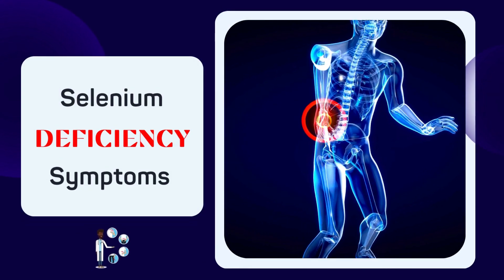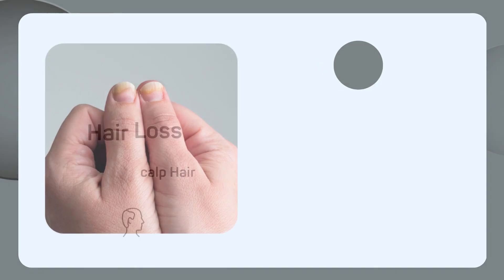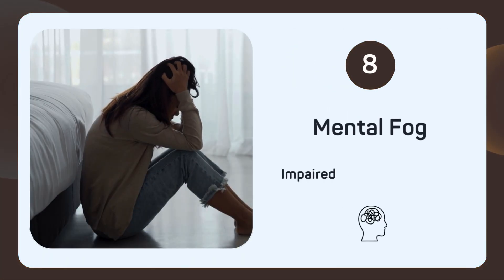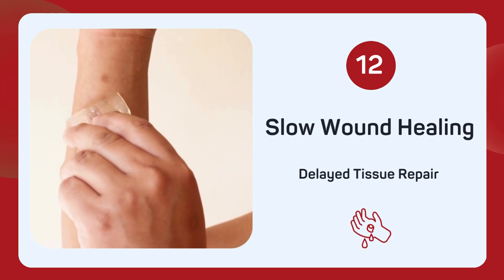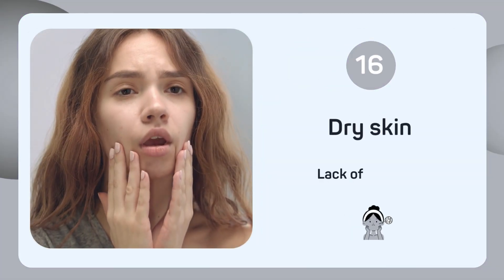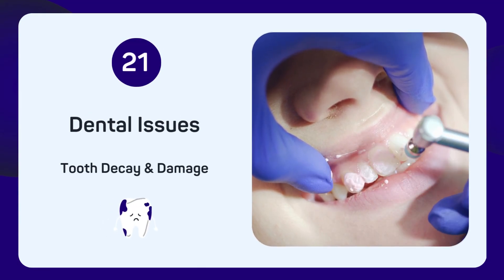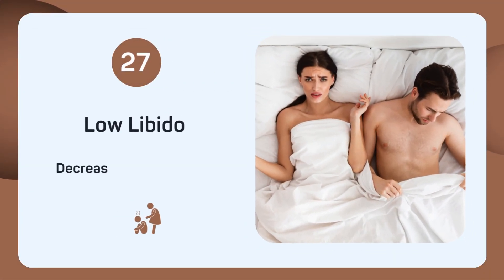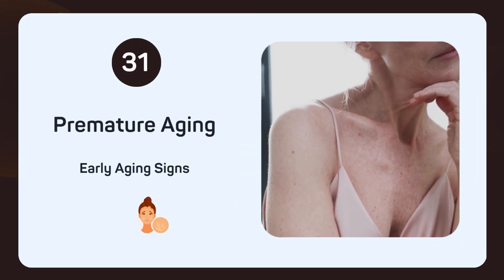31 Selenium DEFICIENCY Symptoms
Want to know about the symptoms of selenium deficiency? In this video, I have shared the crucial signs of selenium deficiency. Selenium is a vital mineral your body needs to function at its best.

We’ll uncover 31 symptoms of selenium deficiency, each explained in detail to help you understand the importance of this essential nutrient.

*31 Symptoms of Selenium Deficiency You Need to Know*
Let's find out the Common Symptoms Covered:

Fatigue: Constant tiredness and lack of energy.
Weakness: Reduced muscle strength, making tasks difficult.
Hair Loss: Increased hair shedding and thinning.
Brittle Nails: Fragile nails that break easily.
Skin Rash: Red, irritated skin patches.
Muscle Pain: Sore and aching muscles.
Joint Pain: Stiff and painful joints.
Mental Fog: Difficulty thinking clearly.
Mood Swings: Unstable emotional states.
Anxiety: Persistent and excessive worry.
Depression: Ongoing sadness and lack of interest.
Impaired Immunity: Weak immune response, frequent infections.
Slow Wound Healing: Delayed tissue repair.
Infertility: Difficulty conceiving.
Miscarriages: Frequent pregnancy loss.
Thyroid Dysfunction: Irregular thyroid activity.
Hypothyroidism: Low thyroid hormone levels.
Goiter: Enlarged thyroid gland.
Cardiomyopathy: Weak heart muscle.
Keshan Disease: Heart muscle disorder linked to selenium deficiency.
Kashin-Beck Disease: Bone and joint disorder.
Reproductive Issues: Reduced fertility.
Digestive Issues: Gastrointestinal discomfort and irregular bowel movements.
Vision Problems: Blurred or impaired sight.
Hearing Loss: Reduced auditory function.
Dry Skin: Lack of moisture in the skin.
Loss of Appetite: Reduced desire for food.
Weight Gain: Unintended increase in body fat.
Pale Skin: Loss of skin color and vibrancy.
Frequent Infections: Vulnerability to bacterial and viral infections.
Dental Issues: Tooth decay and damage.
Tiredness: Chronic sleepiness and lethargy.
Breathing Problems: Difficulty inhaling and exhaling.
Swollen Gums: Inflamed oral tissue.
Constipation: Infrequent bowel movements.
Poor Circulation: Reduced blood flow.
Insomnia: Trouble falling asleep.
Increased Allergies: Heightened allergic reactions.
Chronic Cough: Persistent throat clearing.
Sore Throat: Painful and irritated throat.
Sinus Infections: Inflamed nasal passages.
Dry Mouth: Insufficient saliva production.
Muscle Cramps: Sudden, painful contractions.
Irregular Heartbeat: Abnormal heart rhythm.
High Cholesterol: Elevated blood lipids.
Frequent Headaches: Regular head pain.
Dizziness: Loss of balance and lightheadedness.
Irritability: Easily annoyed and angered.
Tremors: Involuntary shaking.
Low Libido: Decreased sexual desire.
Memory Loss: Forgetfulness and difficulty recalling.
Swollen Lymph Nodes: Enlarged immune glands.
Dry Eyes: Lack of tears and moisture.
Blurred Vision: Unclear sight.
Hearing Issues: Reduced sound perception.
Ringing Ears: Persistent ear noise.
Night Sweats: Excessive nighttime perspiration.
Cold Intolerance: Sensitivity to cold.
Slow Reflexes: Delayed responses.
Neurological Issues: Problems with nerve function.
Premature Aging: Early signs of aging.

Understanding these symptoms can help you take proactive steps to improve your health. If you recognize any of these signs, it might be time to check your selenium levels and consider dietary adjustments or supplements.

Stay informed about essential nutrients and how they impact your overall well-being.